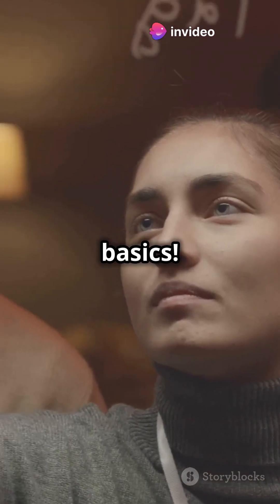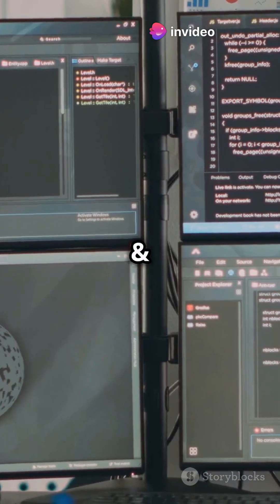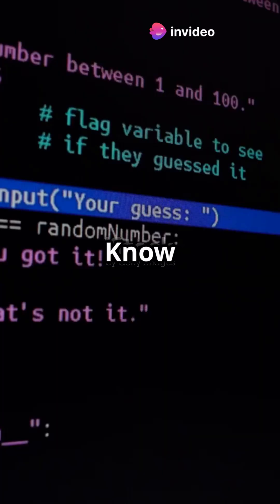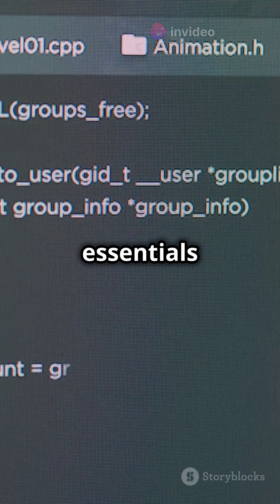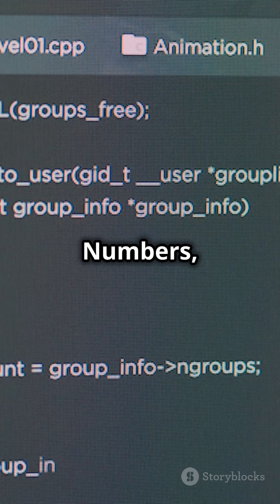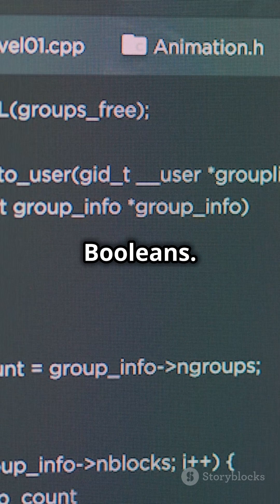JavaScript Roadmap 2025 🚀 | Master These Topics!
Want to master JavaScript? Here’s a roadmap to learn JavaScript from basics to advanced!